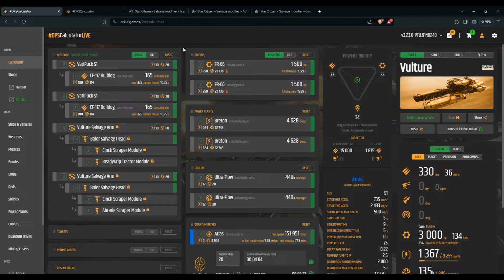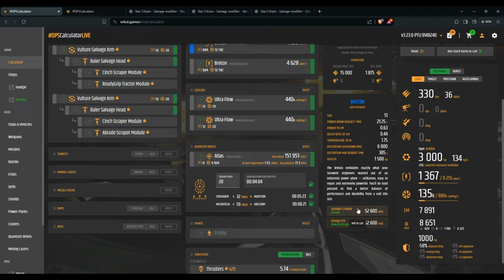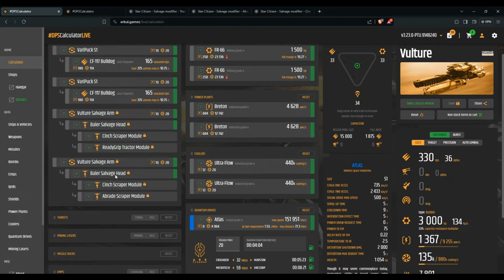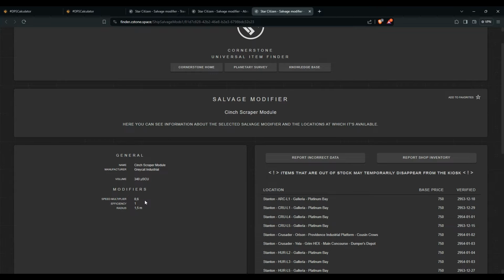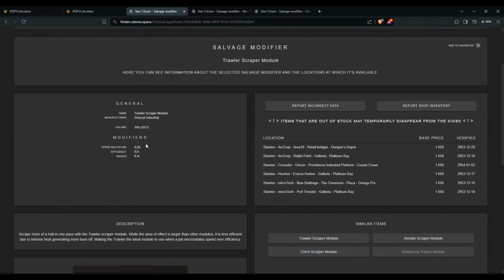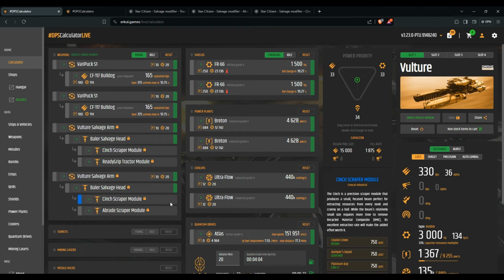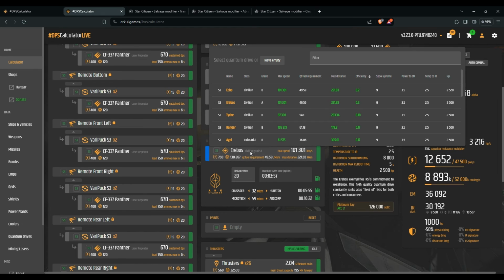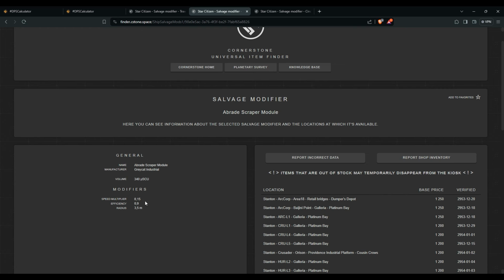Salvage Loadouts, Star Citizen Vulture and Reclaimer (Patch 3.22)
A look at loadouts for the Vulture and Reclaimer